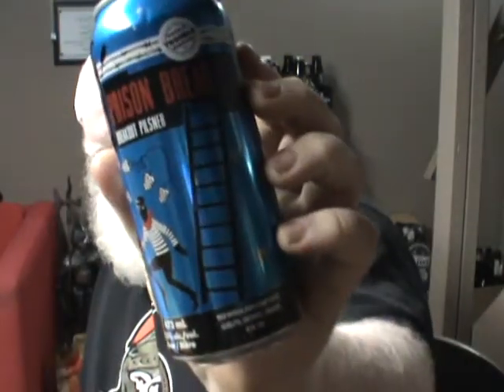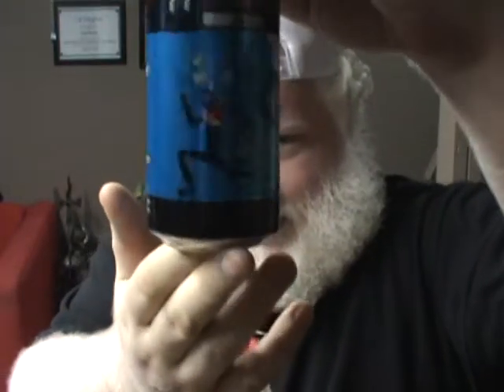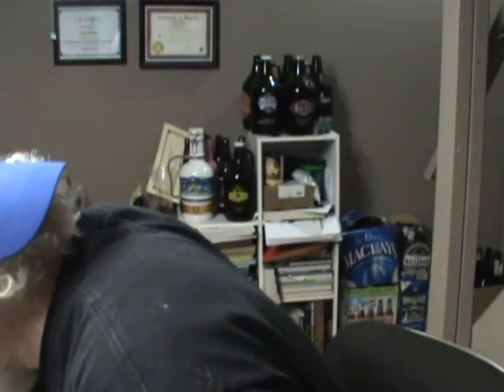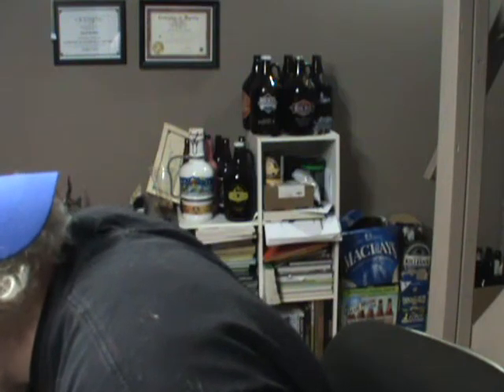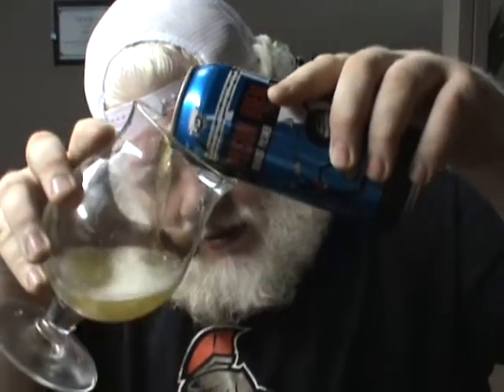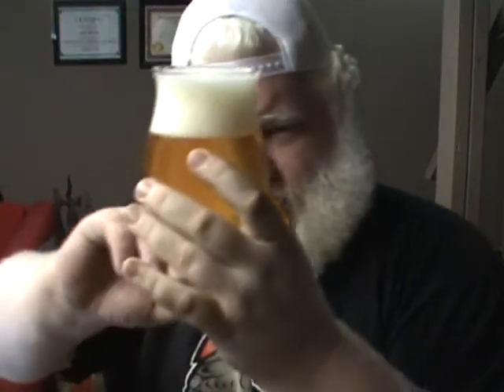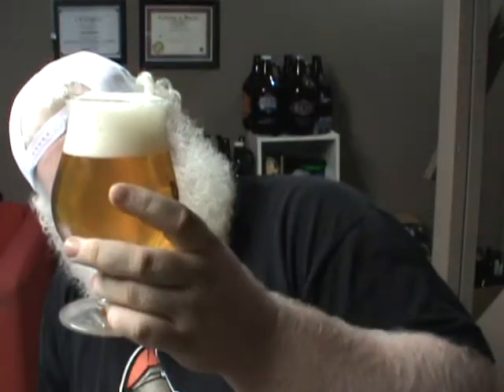Double Trouble Prison Break Breakout Pilsner : Albino Rhino Beer Review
The Rhino looks at the next beer from the people that brought us hops and robbers, this is breakout pilsner.